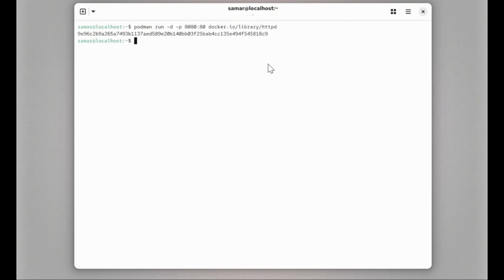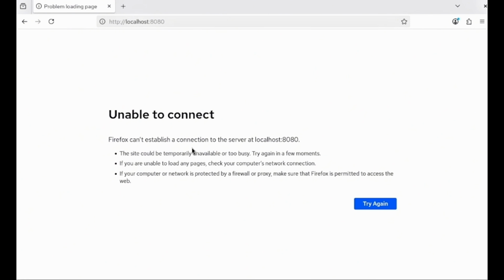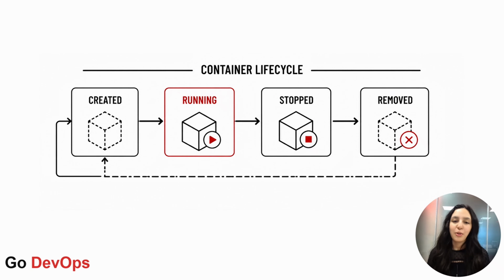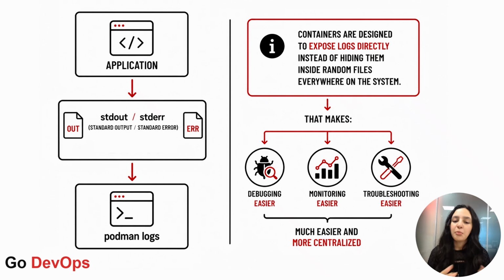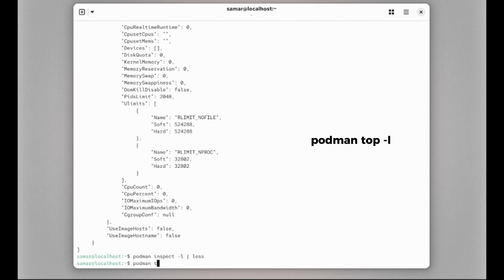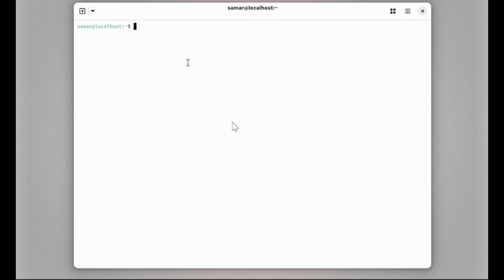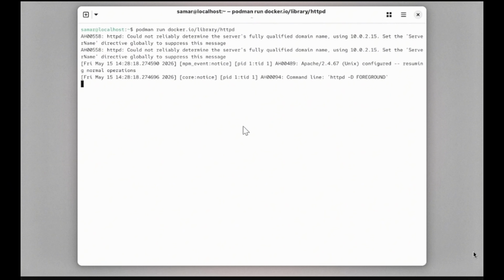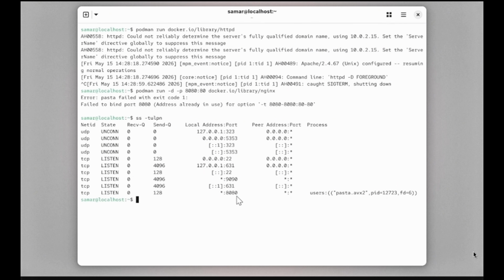Podman Deep Dive: Debugging Containers and Managing Lifecycle | How podman works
A practical dive into Podman covering debugging techniques, container lifecycle, and log analysis (theory + labs)

Timestamps :
0:00 Introduction
0:13 Lab1 : podman ps VS podman ps -a
1:57 Lab2: Container lifecycle
4:50 The importance of inspection and debugging tools
5:09 Lab3  : Container logs
6:38 Lab4: Inspecting the container
8:36 Lab5:Container on the host machine
10:08 Lab6 : Container VS process
12:35 Lab7: Port Conflicts
14:54 Conclusion

This video is part of the series:
“How Podman Works”